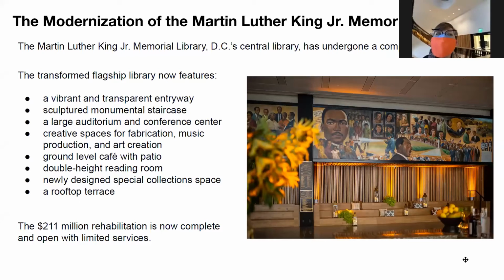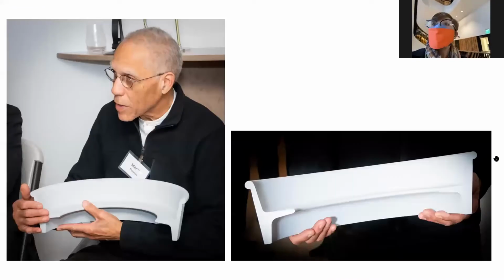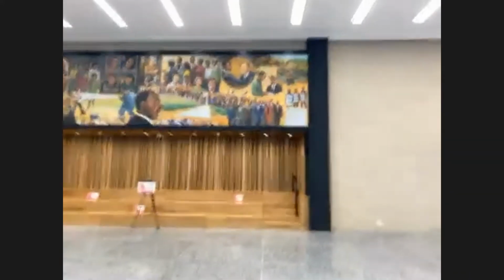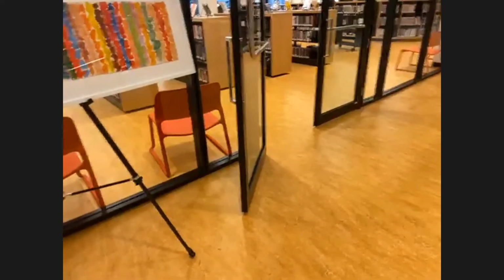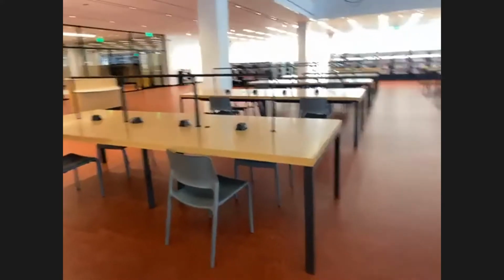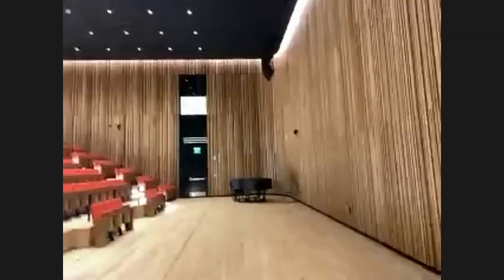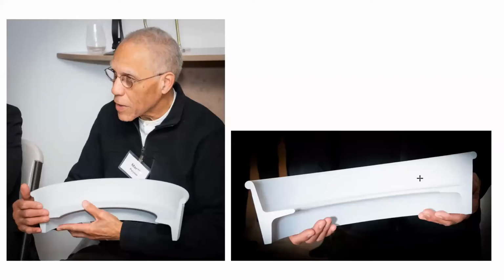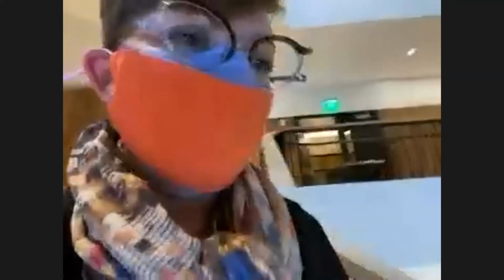Art Thursday – MLK Library Virtual Tour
In September 2020, the new Martin Luther King Jr. Memorial Library reopened in a limited capacity, after a 3-year, $211 million modernization. The transformed flagship library now features a variety of welcoming, modern spaces that will bring new programs and services to District residents - and exciting new artworks that reflect important themes in District culture and history. In this virtual tour, Linnea Hegarty will explore with us the library's new and restored permanent artworks and share with us the Library's plans to activate the building with engaging, relevant temporary exhibitions.

Linnea Hegarty is the Director of Events, Exhibits & Development at the DC Public Library. Hegarty brings to DC Public Library more than 17 years of experience in leadership positions at nonprofit and political organizations. Prior to her current position, she served as the Executive Director of the DC Public Library Foundation, a nonprofit organization that provides programmatic resources to the DC Public Library to supplement local government funding.